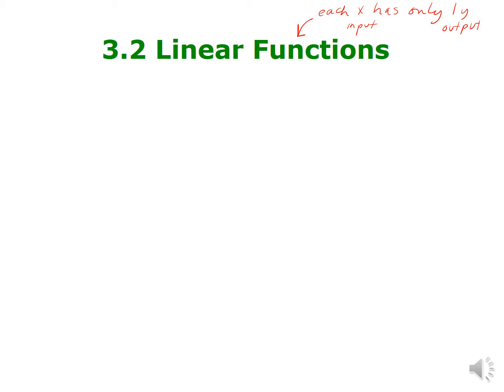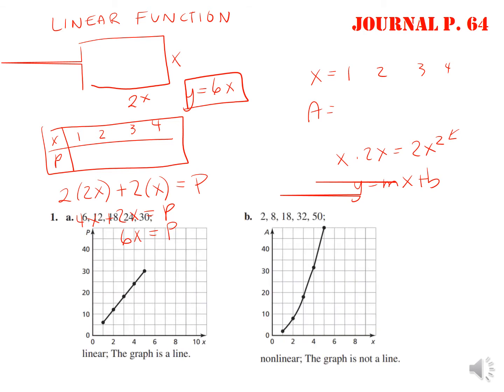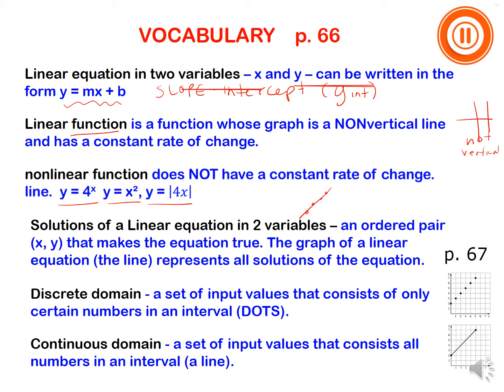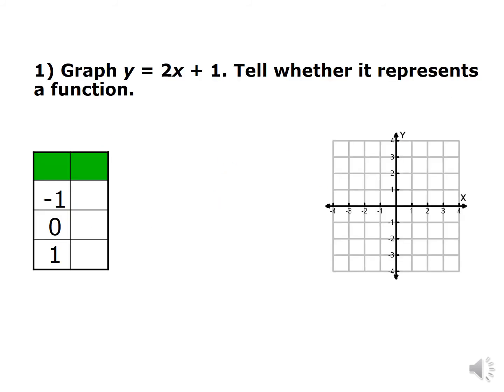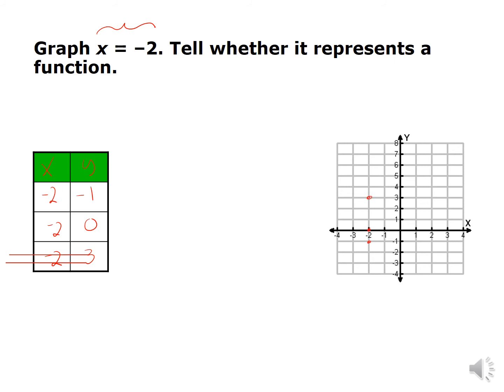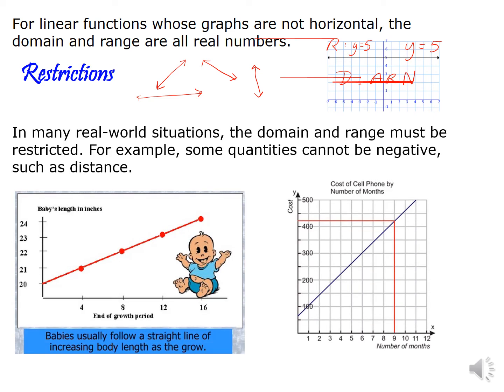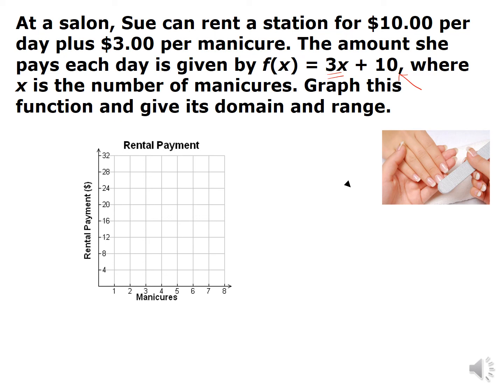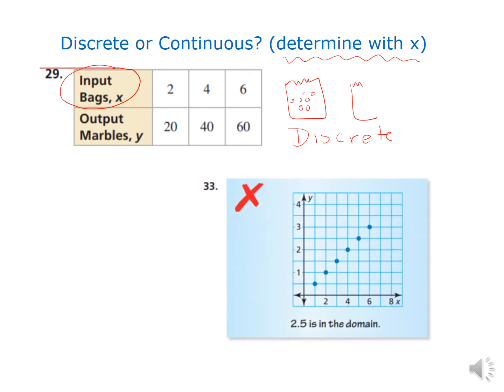3.2 IM 1 LInear Equations and Functions